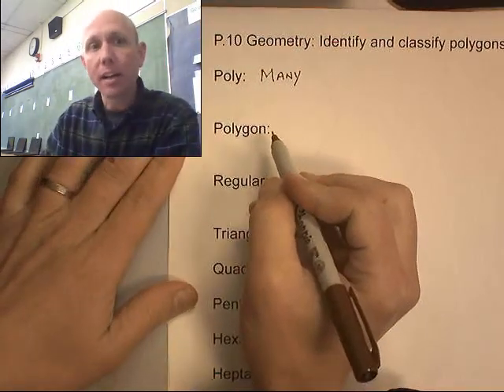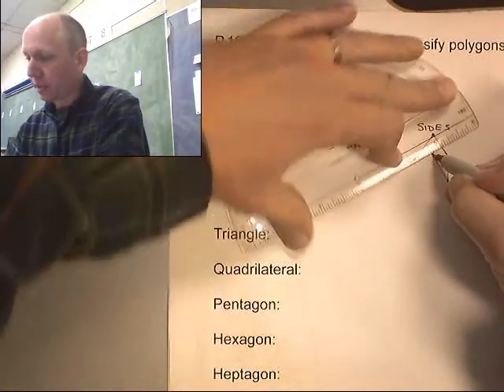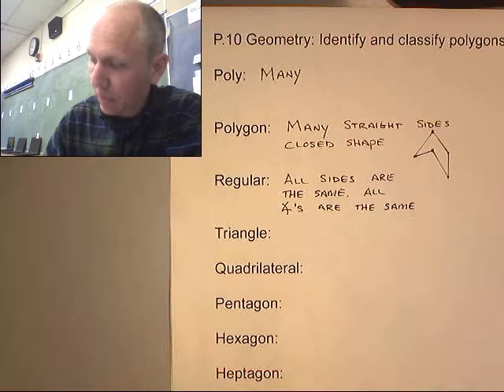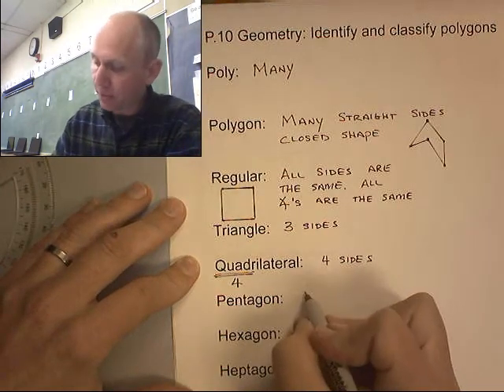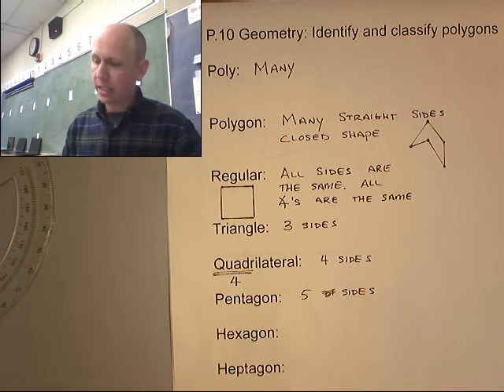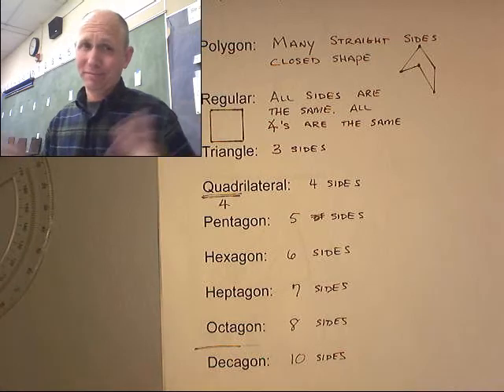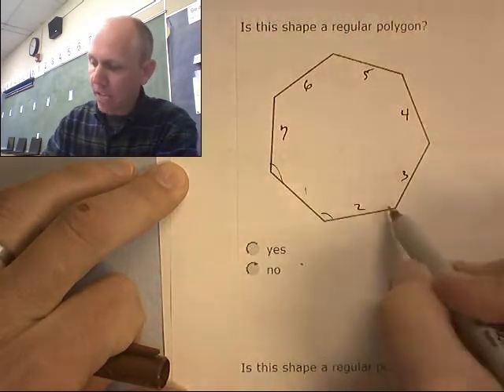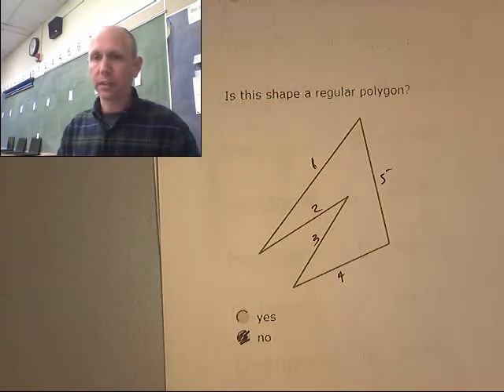BARRE 7th P.10 Geometry Identify and classify polygons